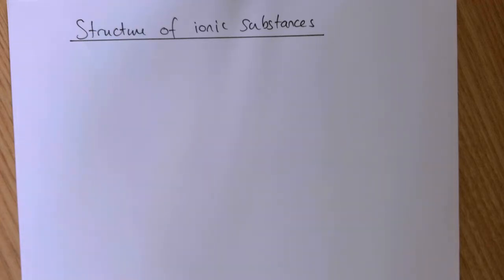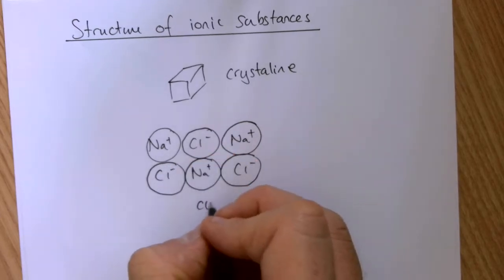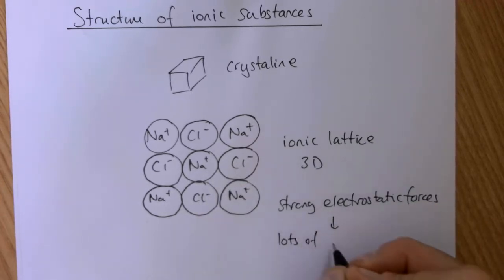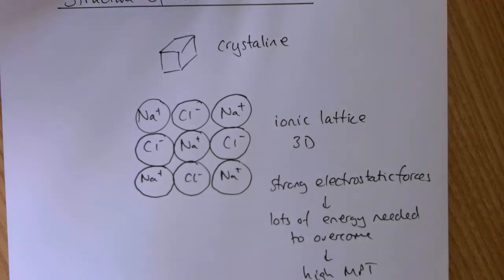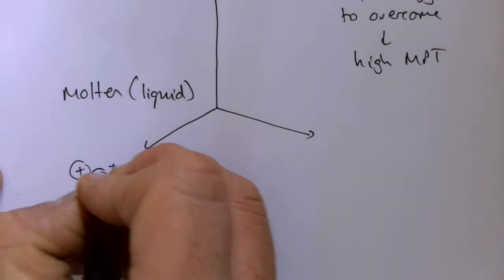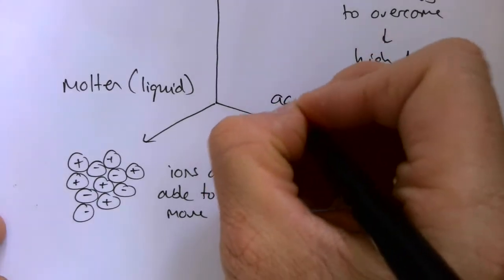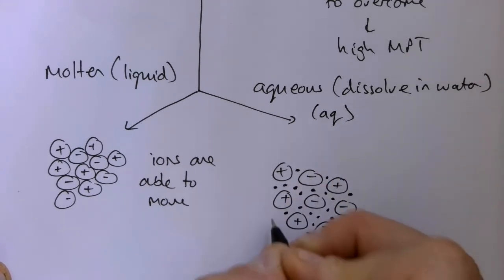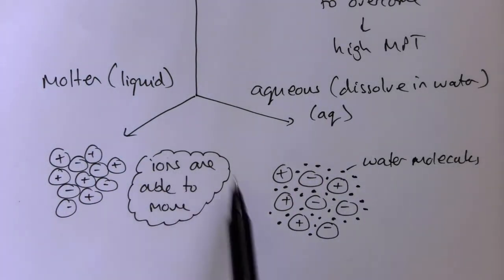Ionic bonding recap for electrolysis